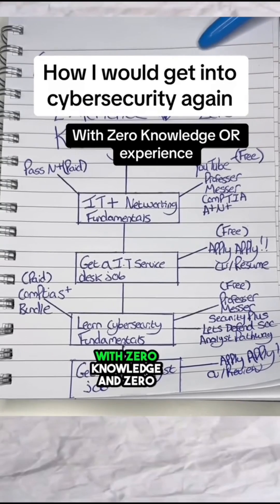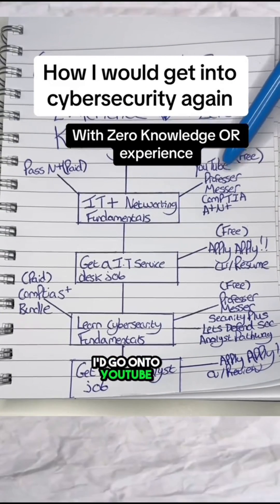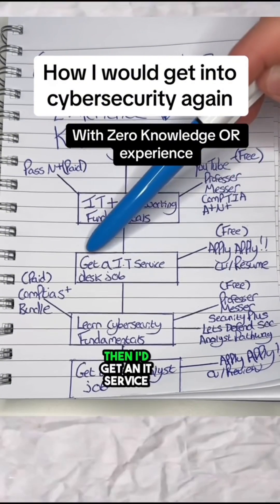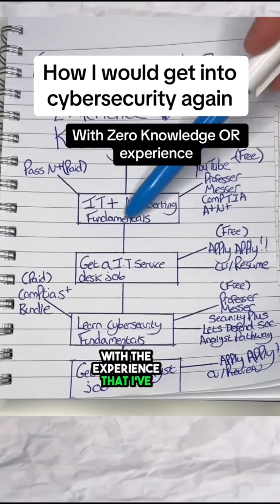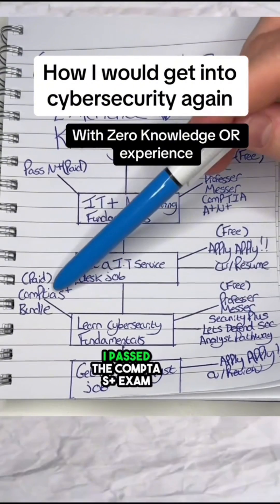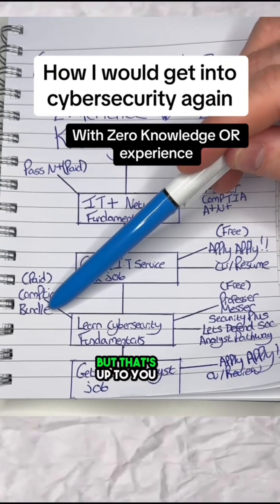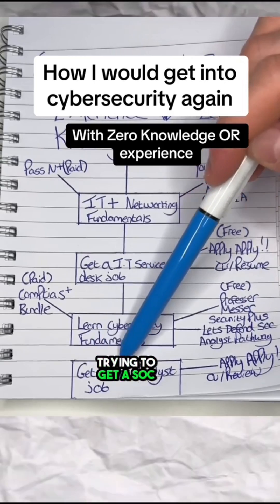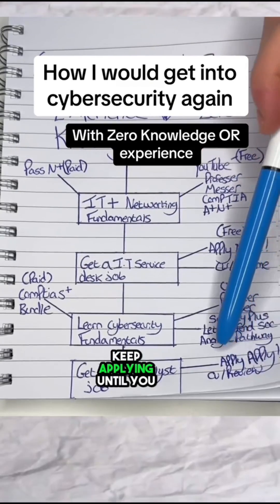How to get into cybersecurity with zero experience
🚨 5 Steps to a Cybersecurity Job 🚨

1️⃣ Learn IT & Networking Basics:

Study IT and networking fundamentals through online courses or classes.
Earn foundational certifications like CompTIA IT Fundamentals and Network+.

2️⃣ Gain IT Experience:

Start in entry-level IT roles like service desk jobs.
Continue learning and aim for advanced certifications (e.g., CompTIA A+, Microsoft Azure Fundamentals).

3️⃣ Study Cybersecurity Fundamentals:

Learn cybersecurity basics via courses or bootcamps.
Obtain certifications like CompTIA Security+ or Cisco’s CyberOps Associate.

4️⃣ Develop Specialized Cybersecurity Skills:

Deepen skills in areas like intrusion detection and network security.
Practice through labs and CTF challenges.
Consider certifications like Certified Ethical Hacker or CySA+.

5️⃣ Aim for SOC Analyst Roles:

Apply for Security Operations Center (SOC) analyst positions.
Highlight IT and cybersecurity experience and certifications in your resume.
Network via LinkedIn and industry events.